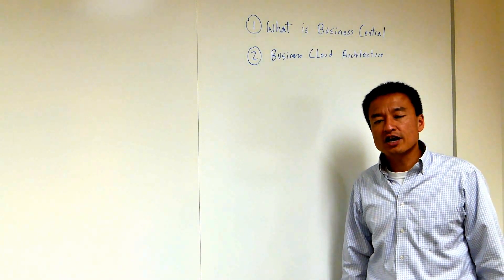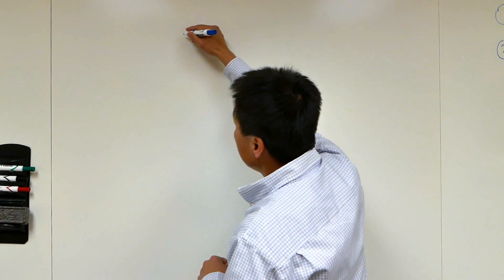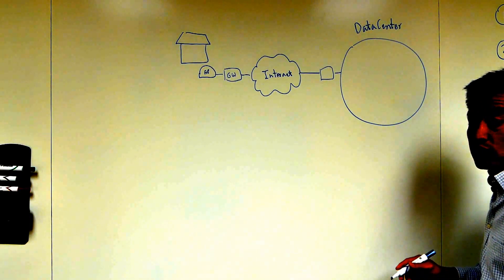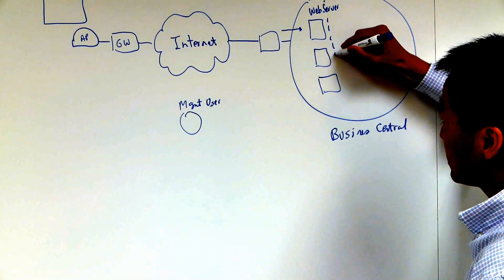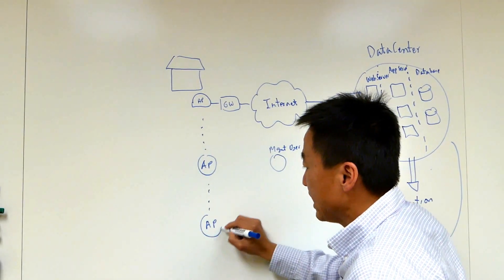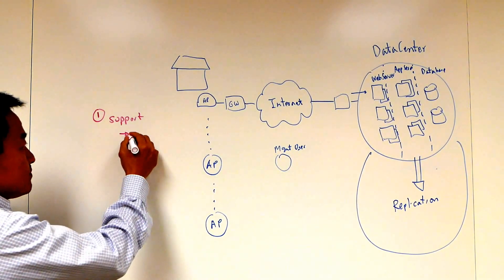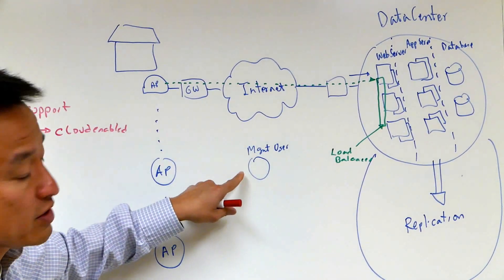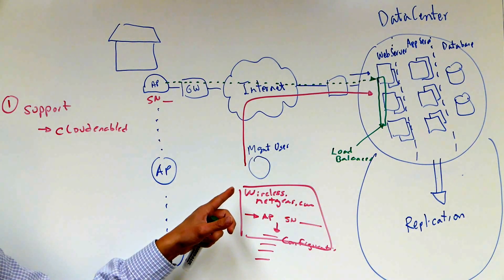NETGEAR Business Central Whiteboard Overview